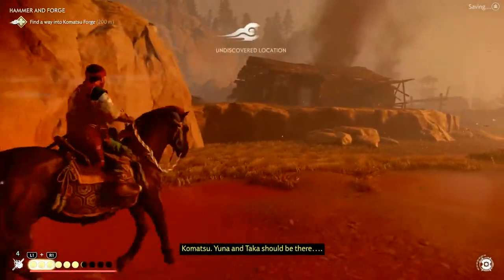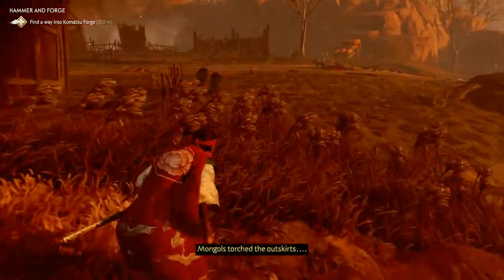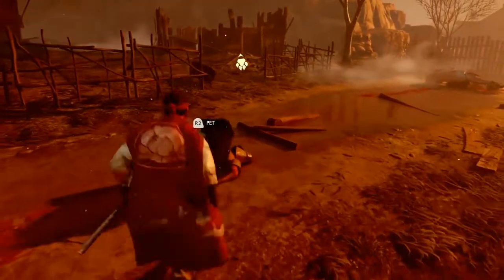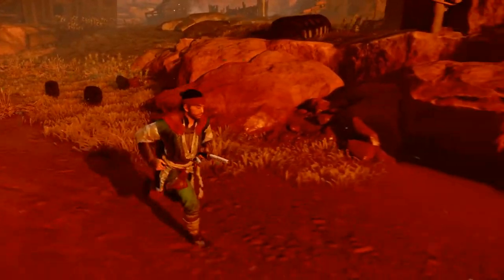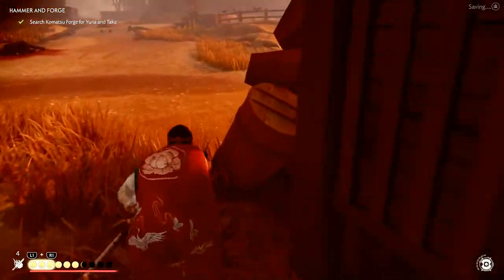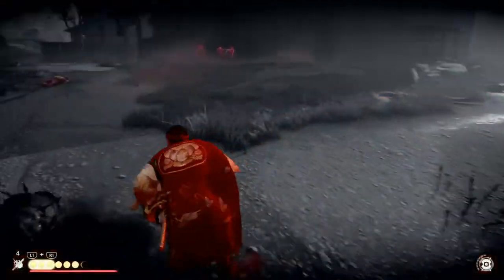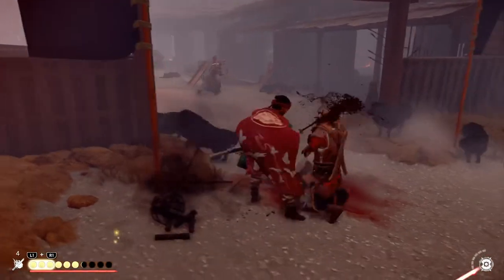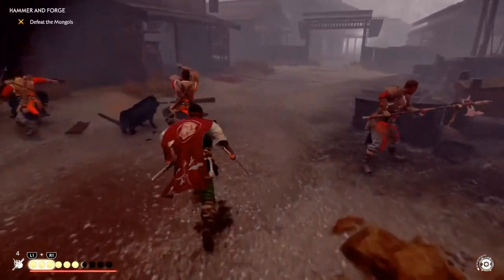How To Tame Mongol Dogs That Will Fight At Your Side.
Brief video showing how to tame enemy Mongol dogs and turn them into faithful allies that fight by your side! I love watching the Mongols get attacked by their own pets! A must see!